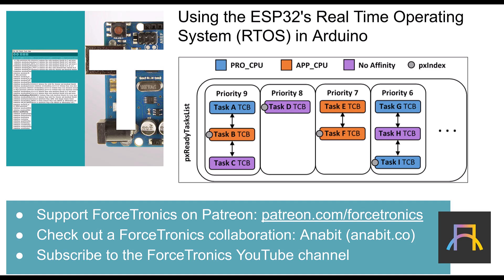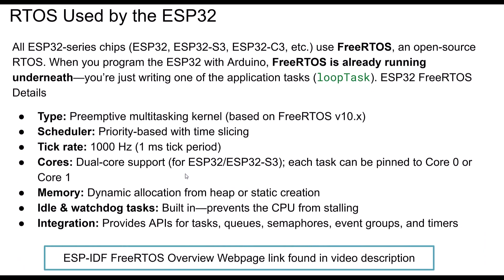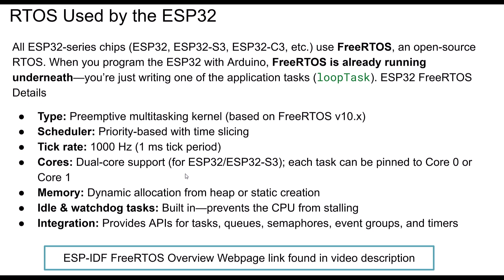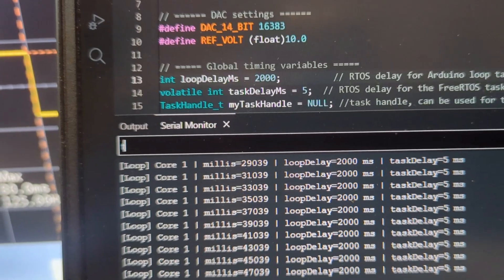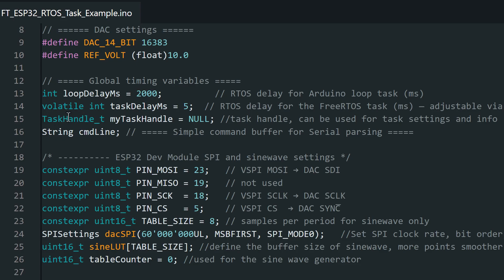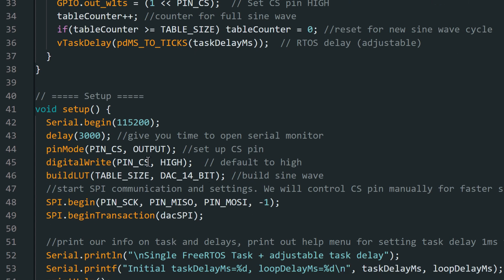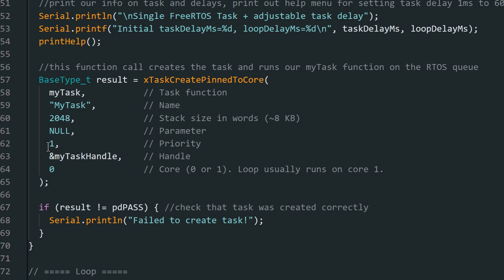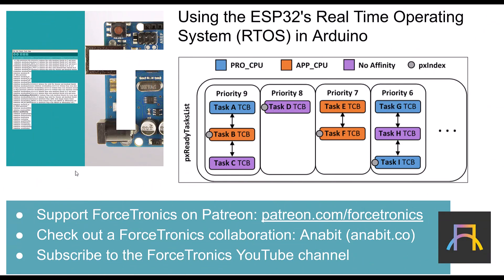Using the ESP32's Real Time Operating System (RTOS) in Arduino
In the video we look at how to access the Real Time Operating System (RTOS) that the ESP32 uses in the Arduino programming environment under the hood. We look at a demo and some example code that shows how easy it is to create an RTOS task and the timing and priority benefits of letting the RTOS manage that task.